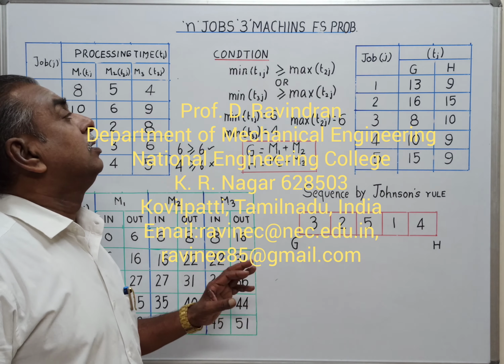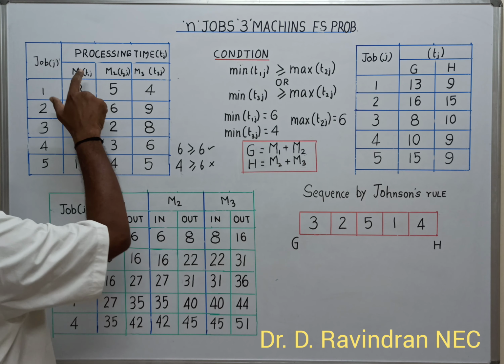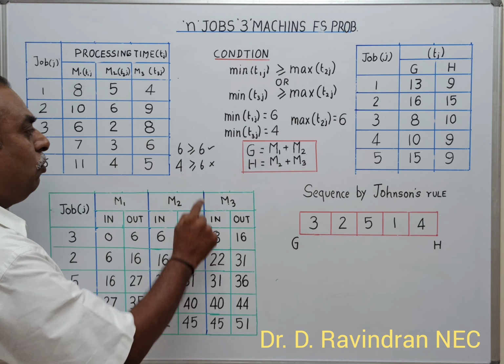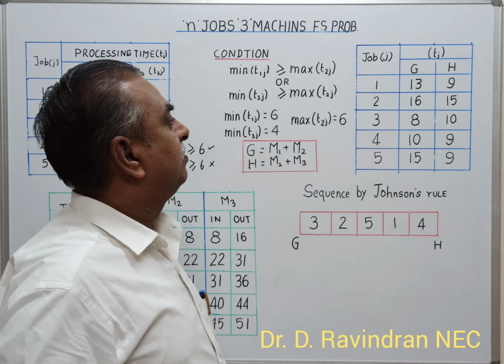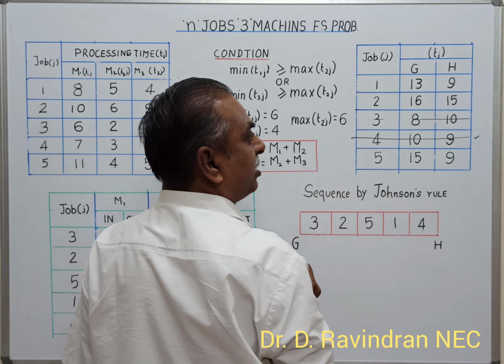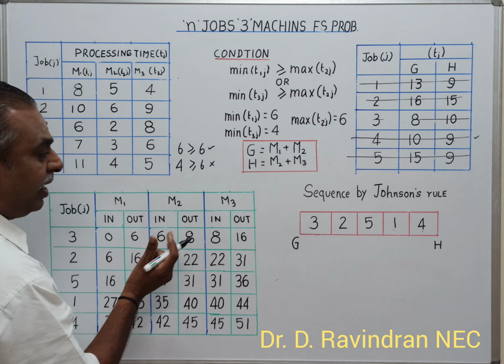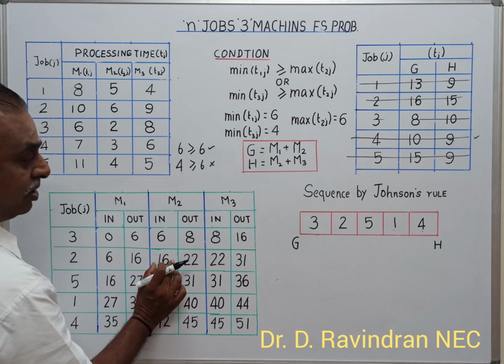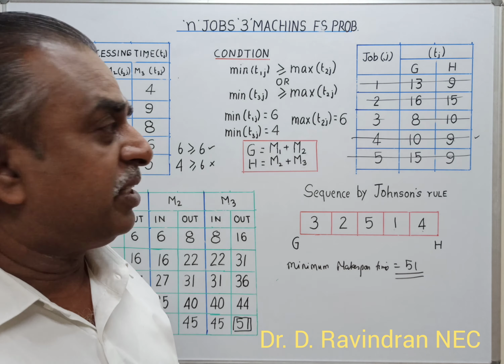n Jobs 3 machines problem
Numerical illustration